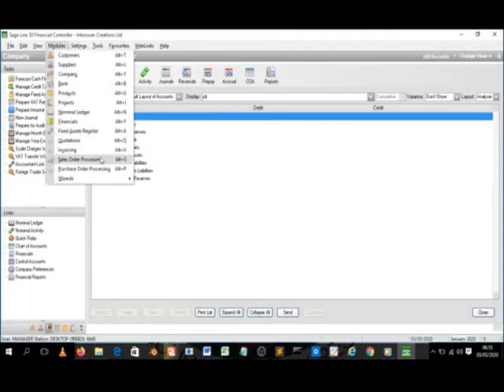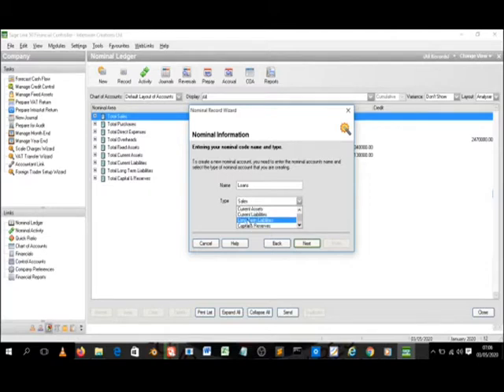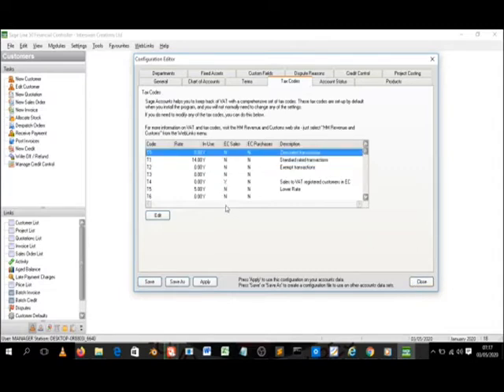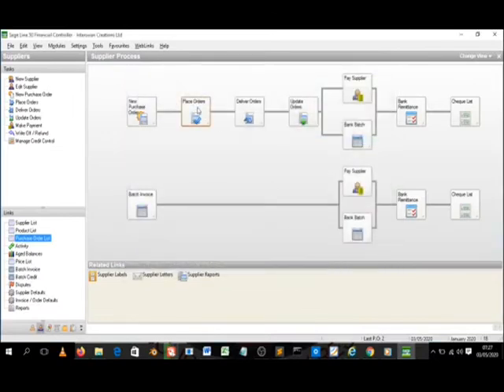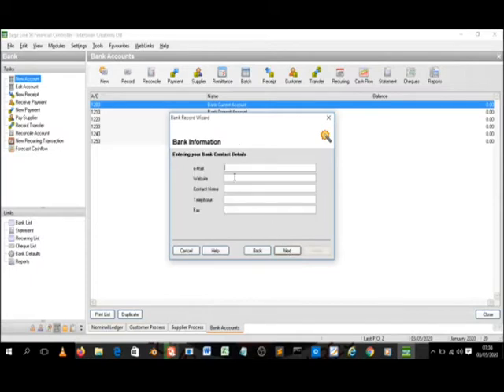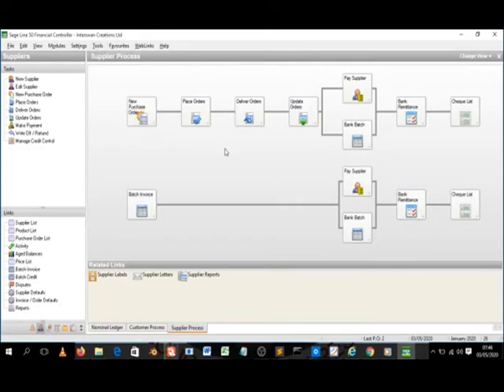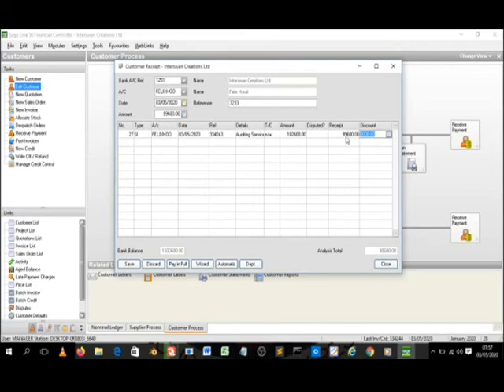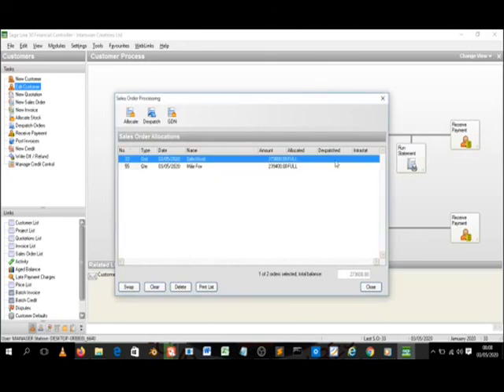Sage Accounting Tutorial 002